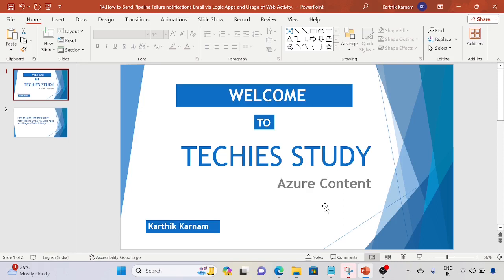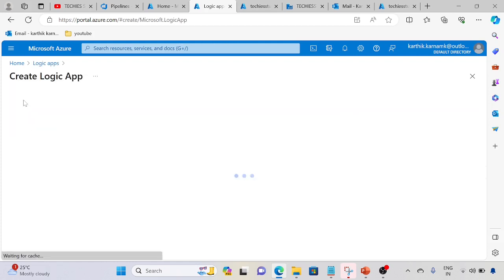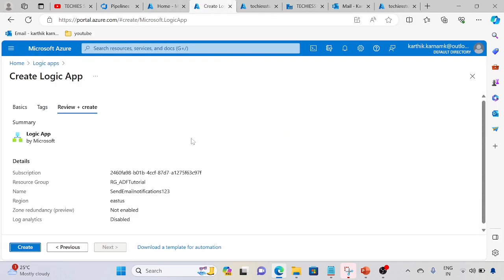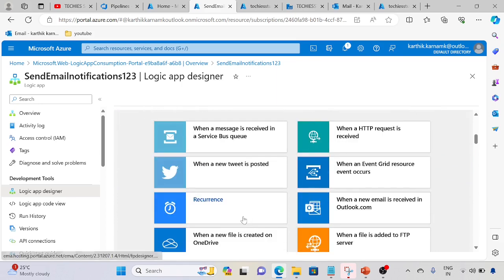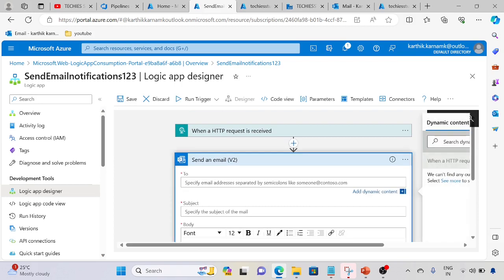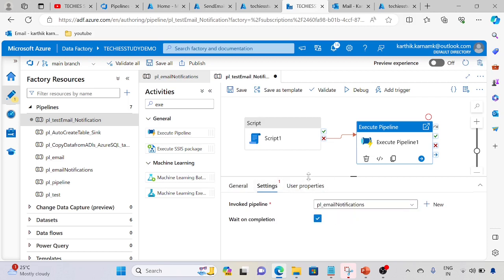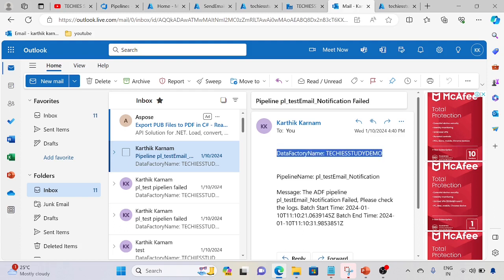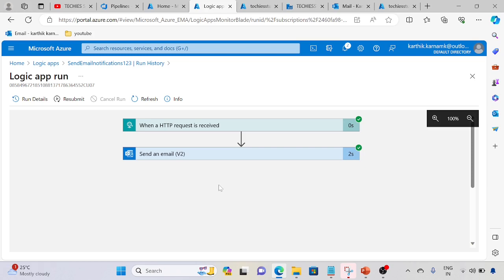14 How to Send Pipeline Failure Notifications Email via Logic Apps and Usage of Web Activity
In this video, I will discuss about How to Send Pipeline Failure Notifications Email via Logic Apps and Usage of Web Activity
ADF Scenarios
Send Failure Pipeline Email via Logic Apps | Usage of Web Activity, Logic Apps | Most Useful Scenario